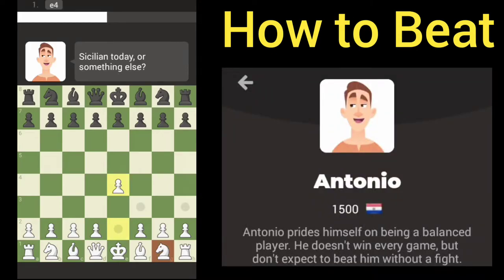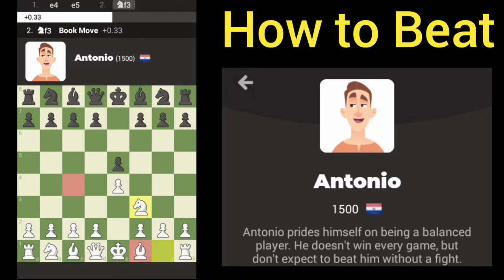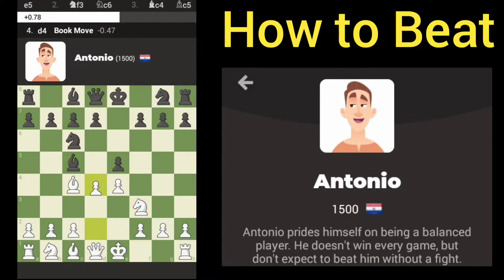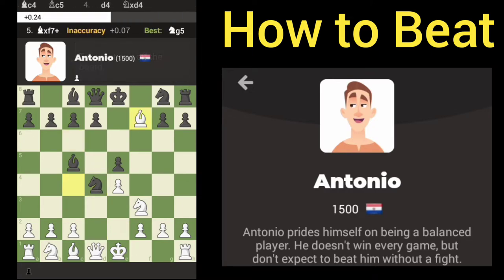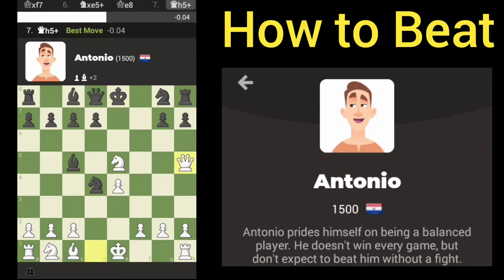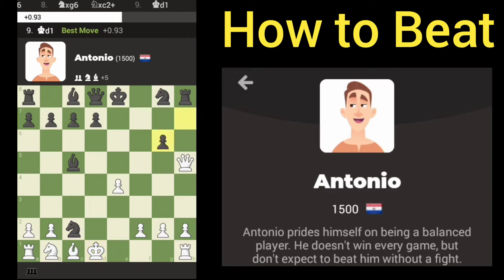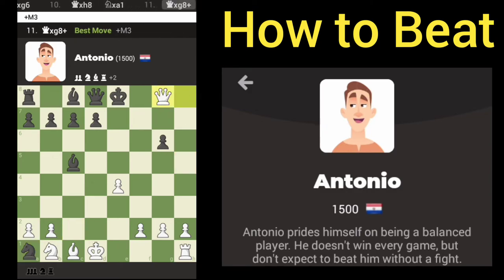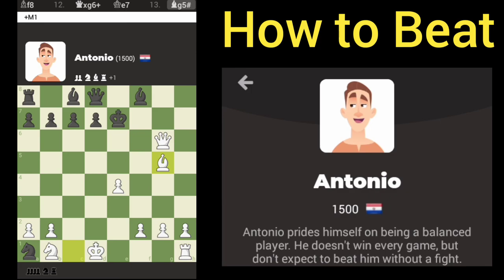chess how to beat Antonio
Antonio is an AI engine for chess.com that is allegedly rated 1500.